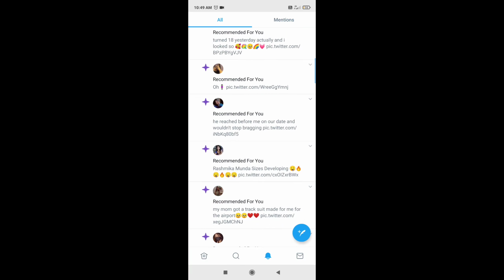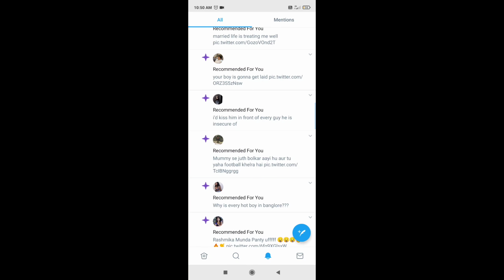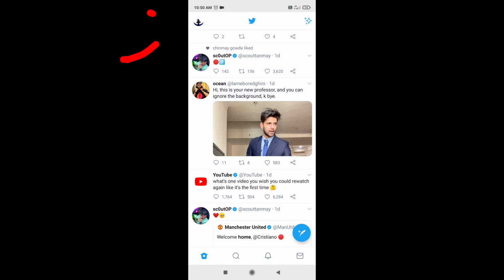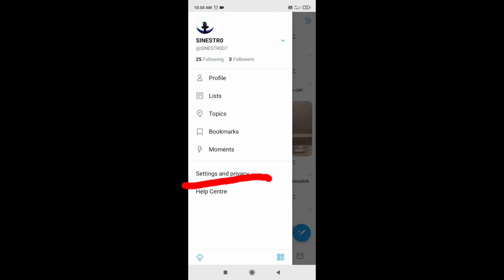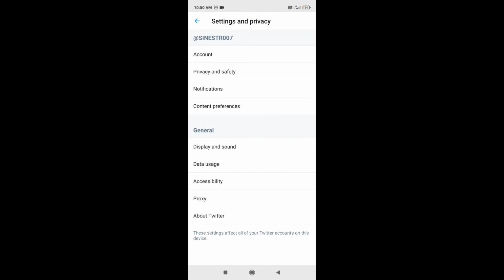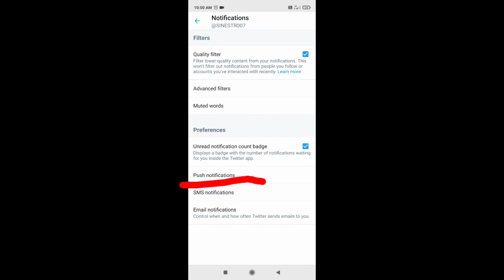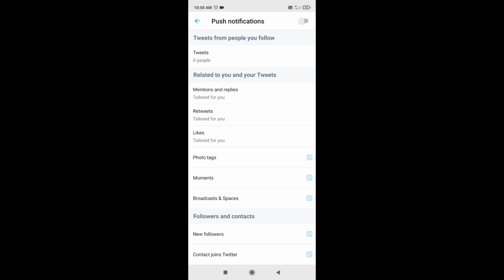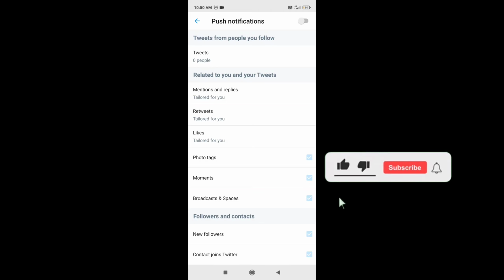HOW TO TURN OFF RECOMMENDATIONS FROM TWITTER TUTORIAL | XOAV - UNBOXING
hey guys welcome back to our channel. in this video iam going to show you how to block Twitter recommendations  , so may a times we get this random Twitter recommendations in our phone from the people that we don't know and the topic that we don't like . some times even 18+ contents are been Recommended to us in this case how to block them.
in this video I will show you how to do so.